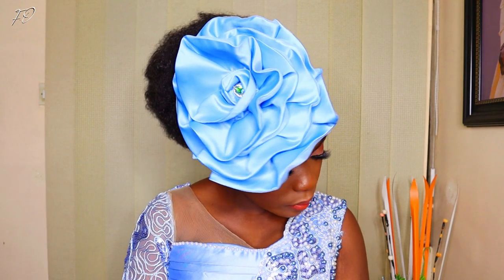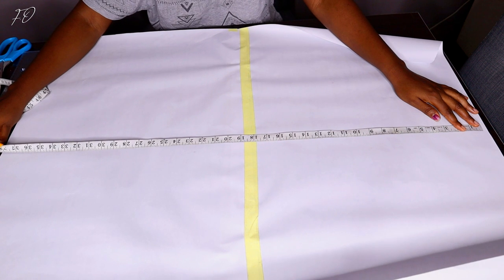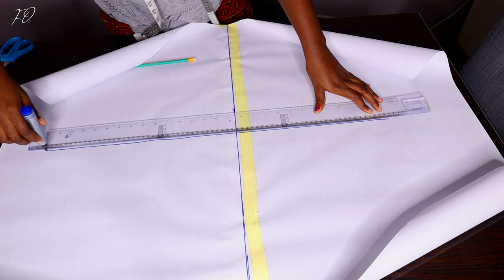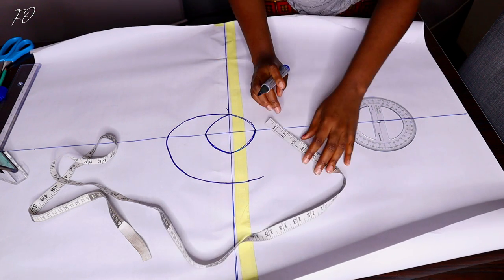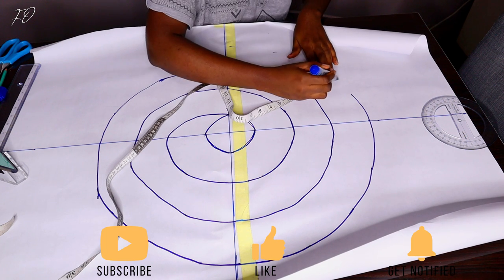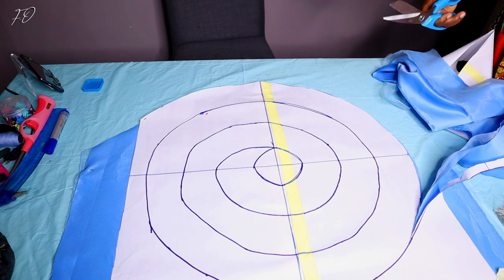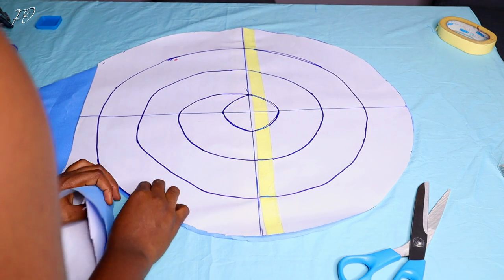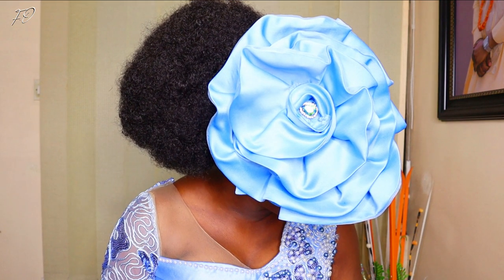HOW TO CUT A TRENDY FLOUNCE AND ITS LINING EASILY! | BEGINNER FRIENDLY | HEADGEAR / OUTFIT DESIGNS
Hello Family,
In today's video, we will be learning how to cut a perfect flounce without any stress. This tutorial is packed with tips as well as information that will help you recreate your own flounce very easily and quickly, so, please make sure you watch the video to the end so that you don't miss any important tips.

HOW TO MAKE A STYLISH HEADGEAR | INSPIRED BY CARDI B'S HAT IN UP MUSIC VIDEO | DETAILED TUTORIAL

DETANGLE, PREPOO, WASH, AND STYLE MY 4C NATURAL HAIR WITH ME || HAIR ROUTINE FOR MASSIVE HAIR GROWTH

3 WAYS TO USE ALOE VERA FOR FAST HAIR GROWTH | ALOE VERA AS A PRE-POO, DETANGLER, AND HAIR GROWTH OIL